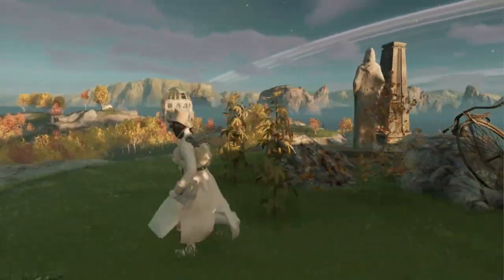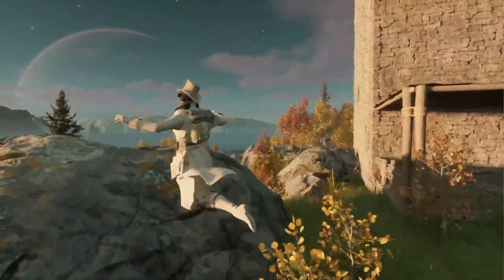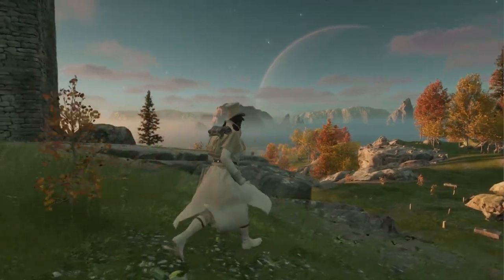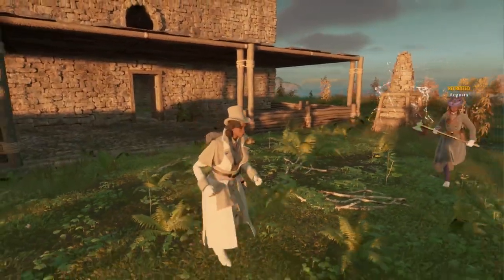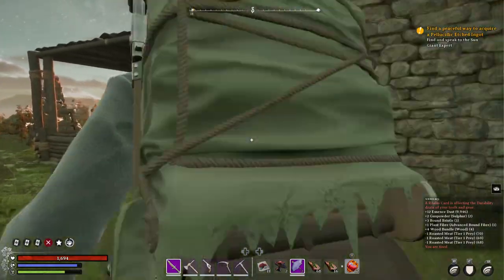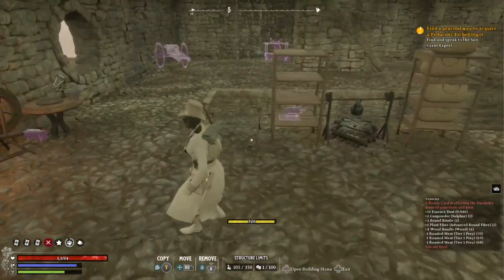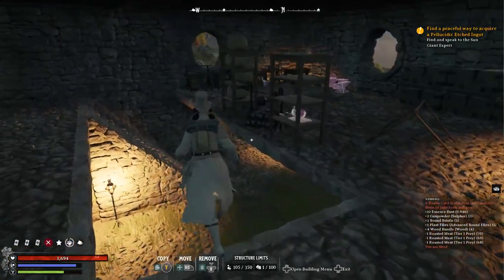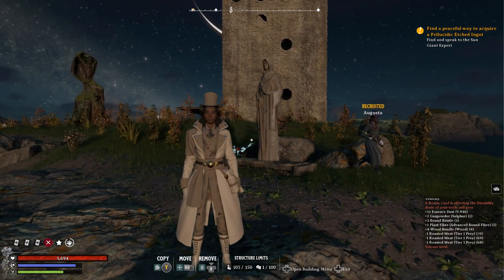Nightingale PSA: Recover from accidental Char Deletion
If you or a friend accidentally deleted their character, this video walks you through on how to partially recover from such a loss. With this method, you will be able to regain access to your respite realm, estate, and structures.